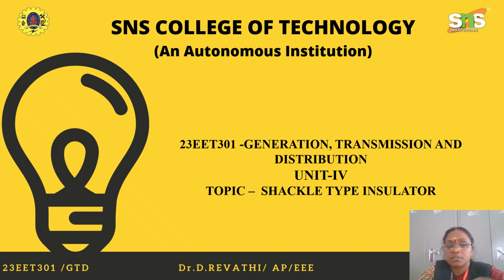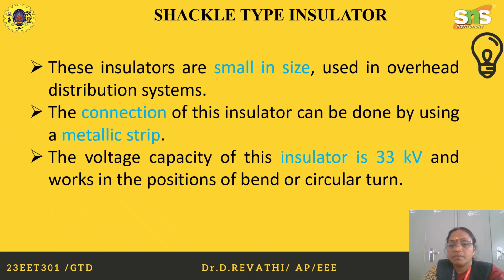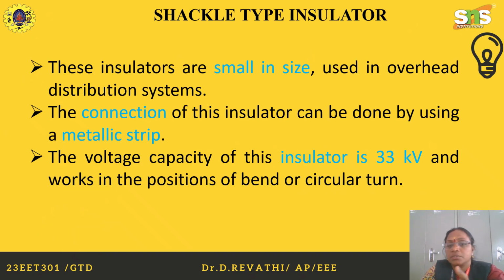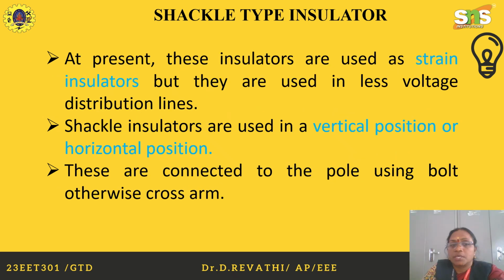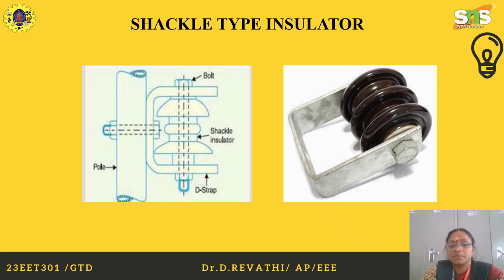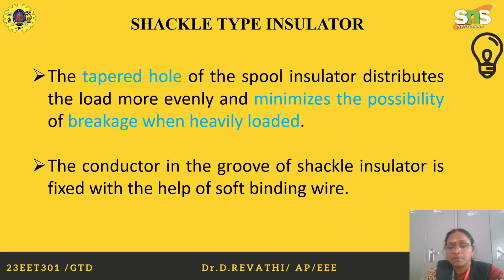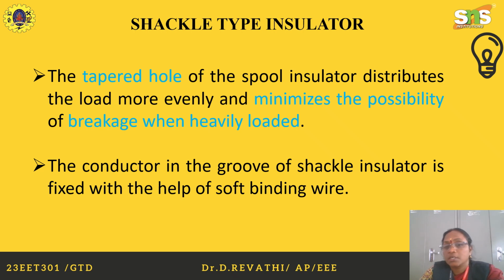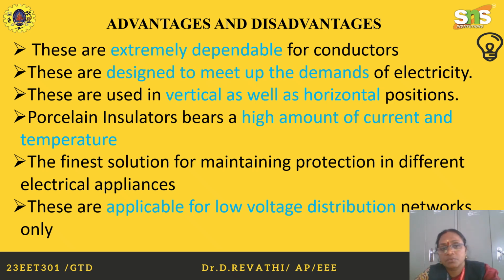SHACKLE INSULATOR|GENERATION ,TRANSMISSION AND DISTRIBUTION|SNS INSTITUTIONS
In this lecture, students will explore the concept of shackle type insulators, which are commonly employed in low-voltage distribution lines and service connections. The lecture will highlight their design, method of installation (either vertically or horizontally), and the materials generally used such as porcelain or polymer composites. Attention will be given to how these insulators function in supporting and insulating the conductor, reducing mechanical stress, and preventing leakage currents to the pole structure. The discussion will also cover their advantages in short-span distribution networks, as well as their limitations when compared with other insulator types used in higher voltage applications.